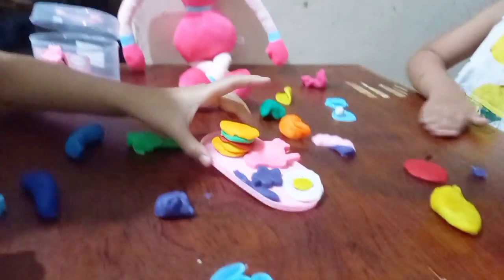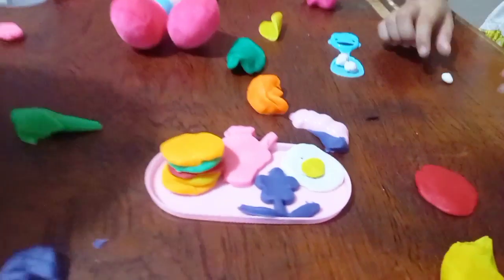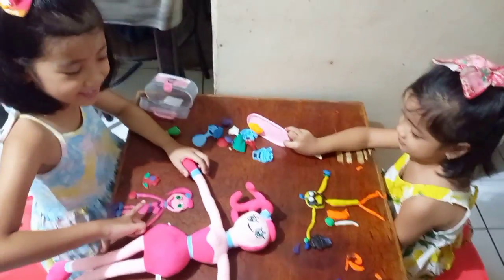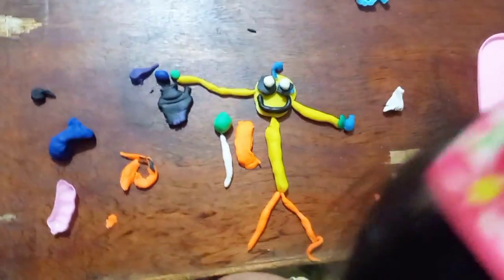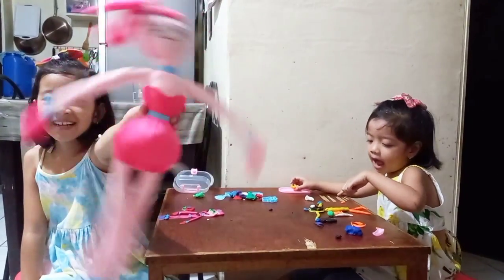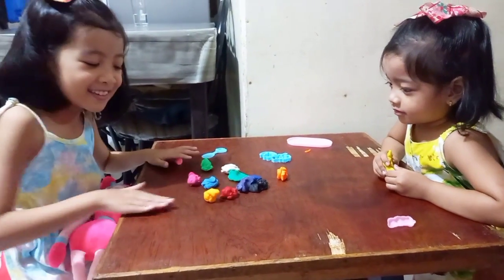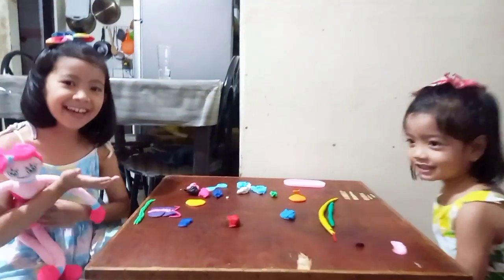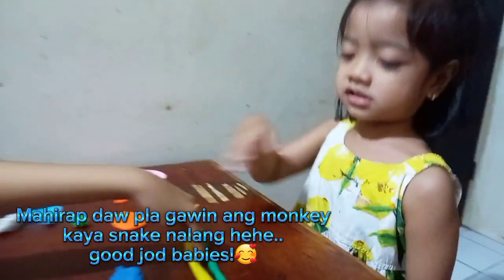PLAY WITH CLAY ❤🧡💛💚💙💜🤎